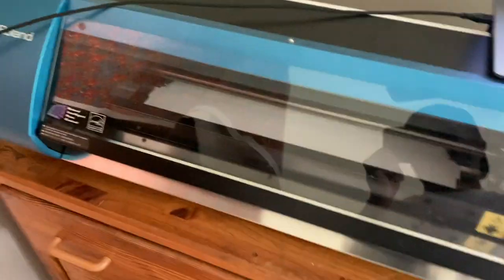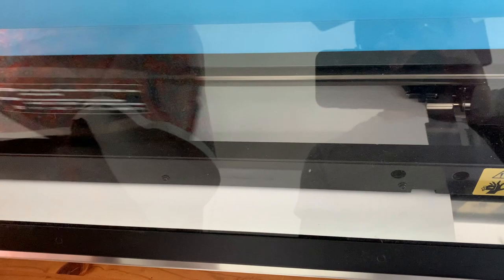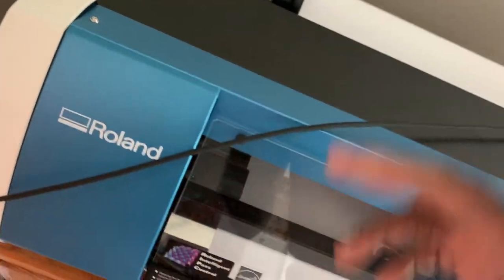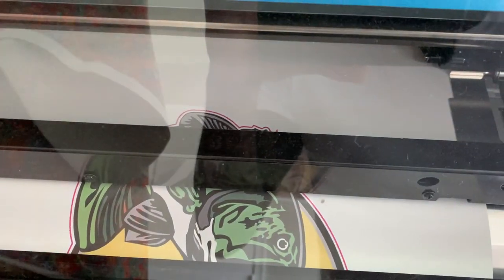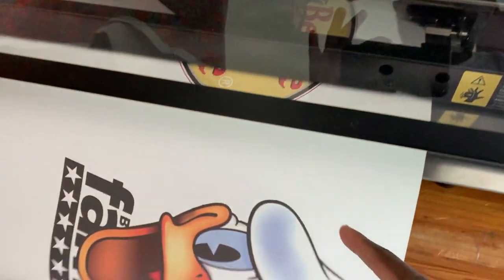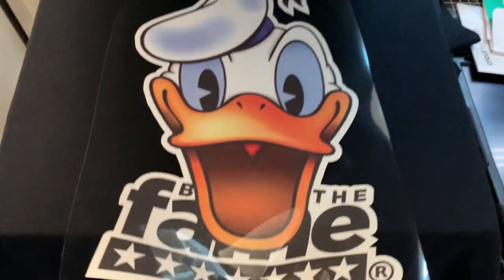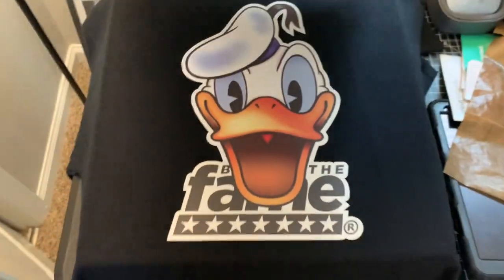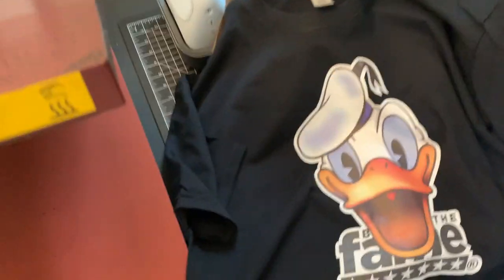Starting a Vinyl T shirt business | Printable Vinyl for shirts | Roland BN-20A | Custom vinyl decals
Todays video is about the Roland BN-20A from coldesi! This is an amazing printer due to its versatility! Coldesi is the supplier. Great customer support and this is highly recommended!